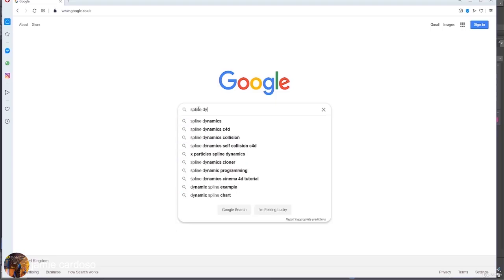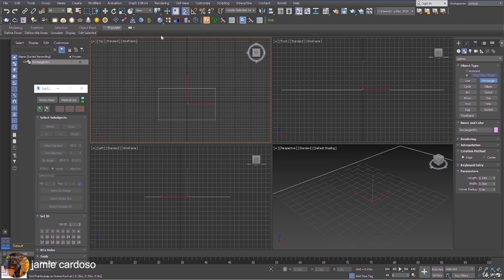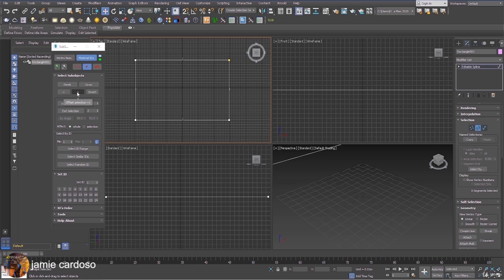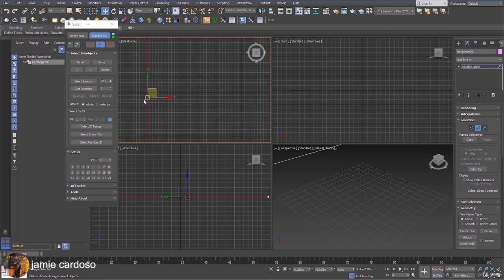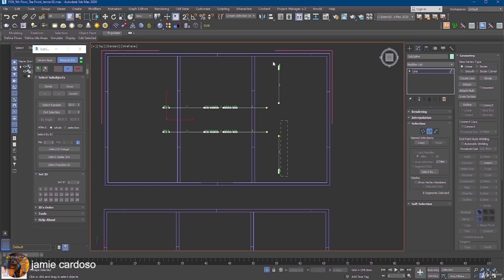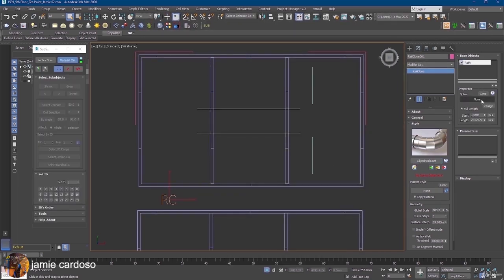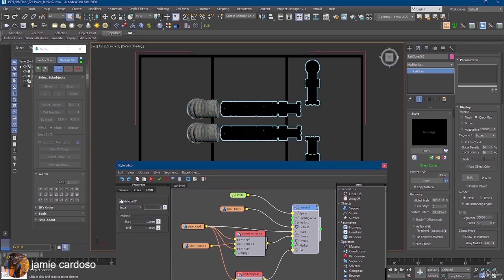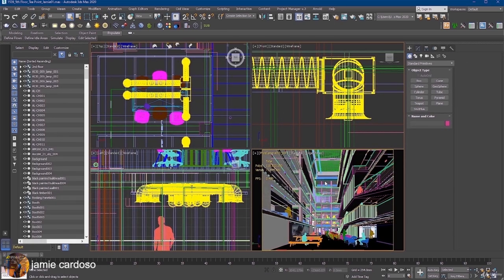18 SubSpline script with 3ds Max